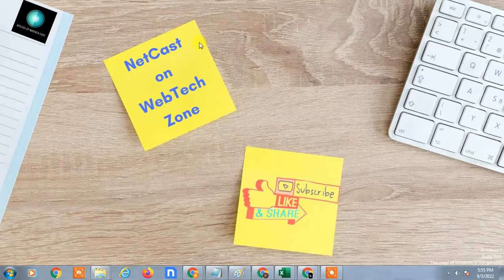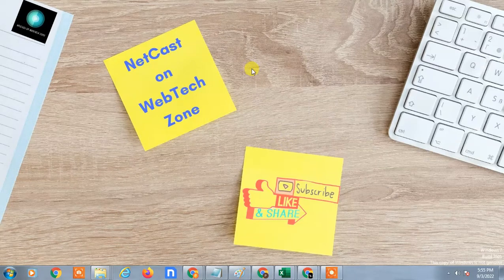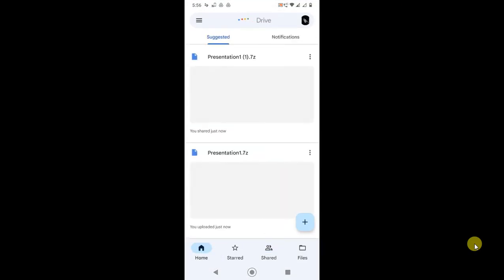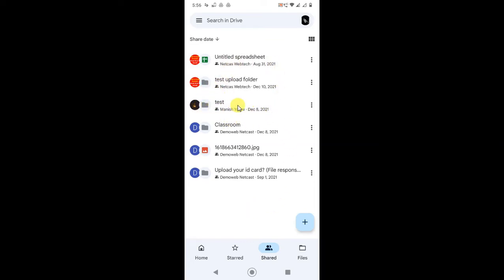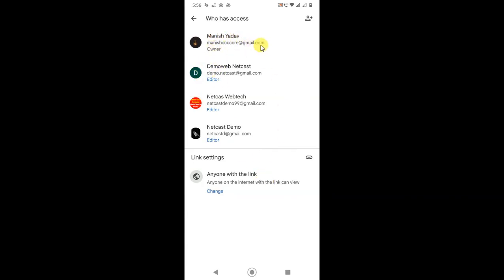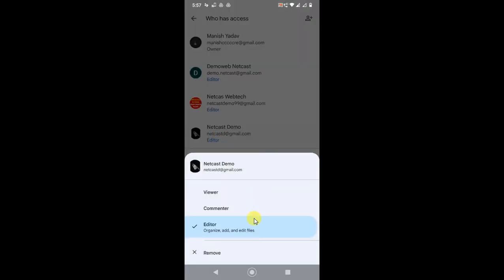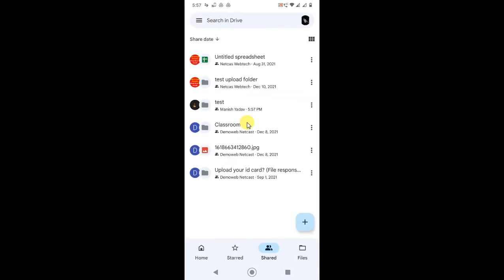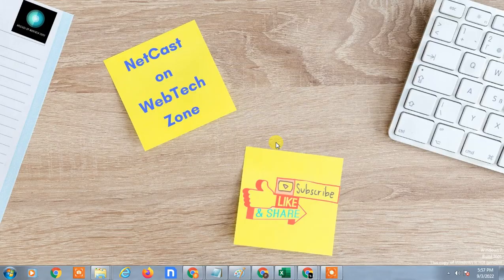How to Remove Yourself from Shared Google Drive?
This video tutorial will learn,how to remove yourself from shared google drive. follow this step by step video and learn, how to remove collaborators from google drive.